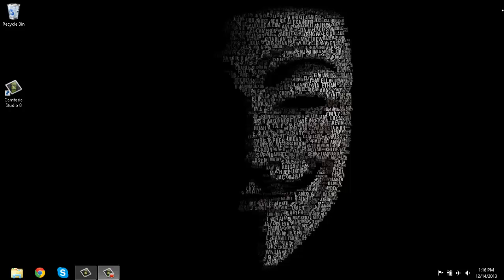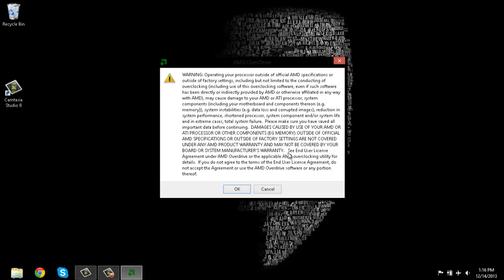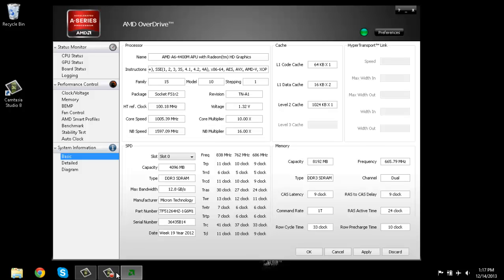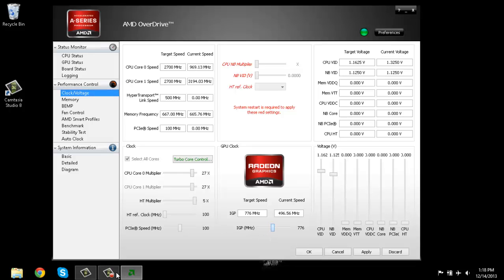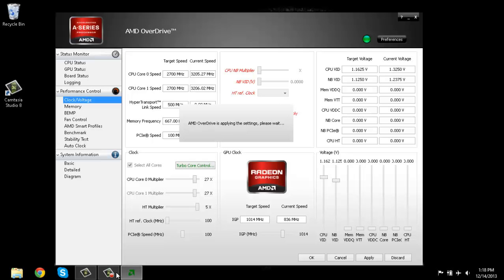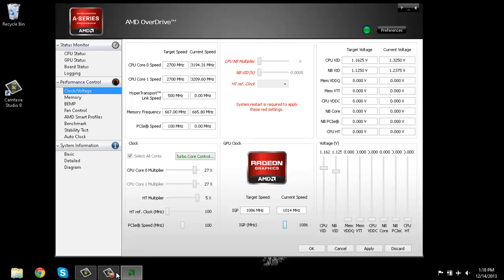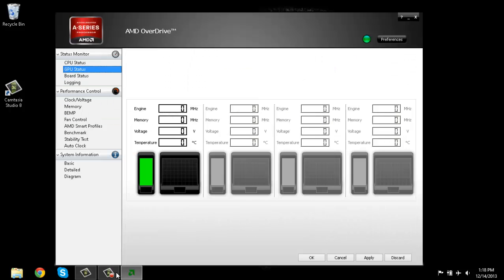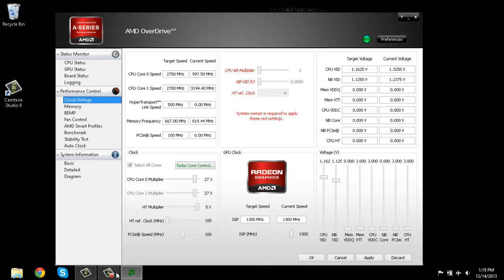How To OverClock AMD Radeon 7520G *Updated* 12-14-13 *HD-720p*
This is how to overclock AMD Radeon 7520G